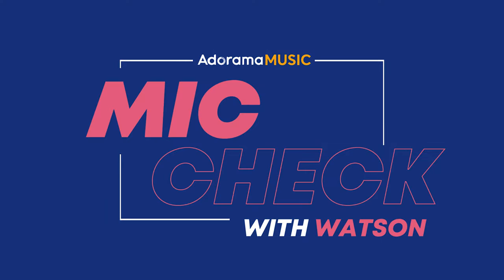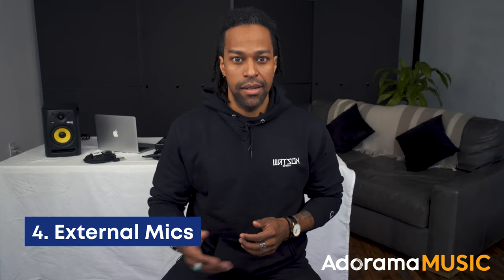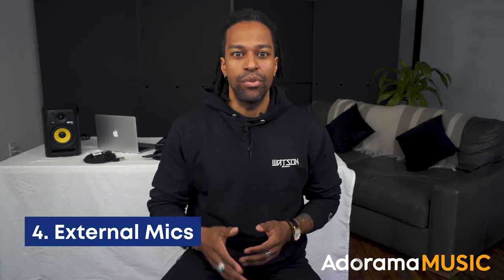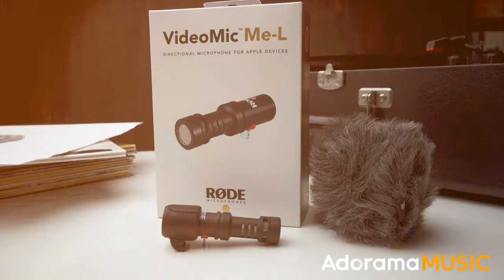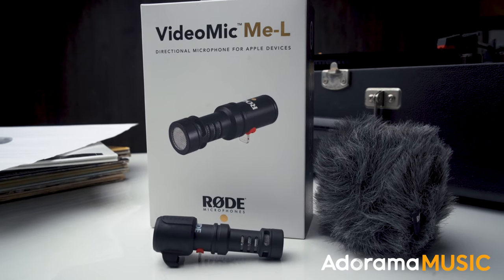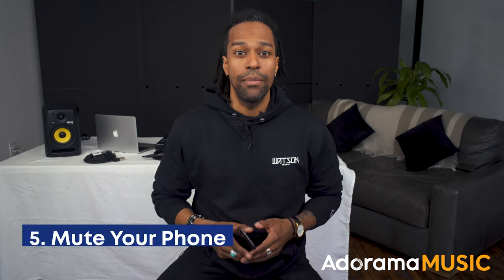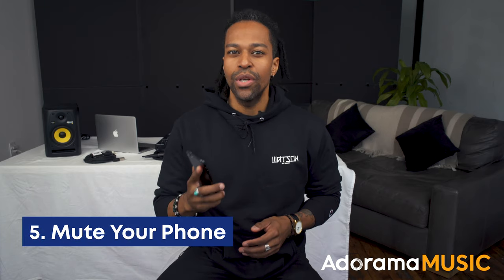Recording Tips For Your Phone | Mic Check with Watson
Are you learning how to record and just have a phone? DJ Watson teaches us the basics on how he records quality audio and tips on what mic he uses to improve the sound.

✘ FEATURED GEAR:

Rode Microphones VideoMic Me-L Cardioid Directional Microphone for iOS and Smartphones

We appreciate you taking the time to listen in.